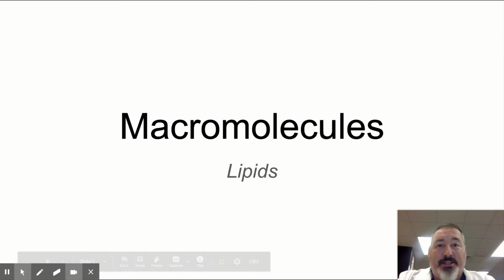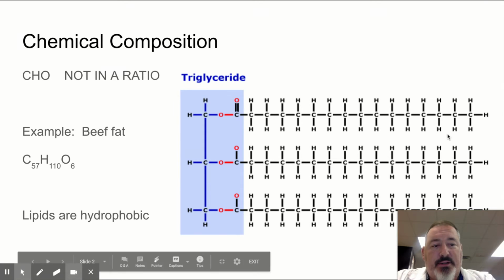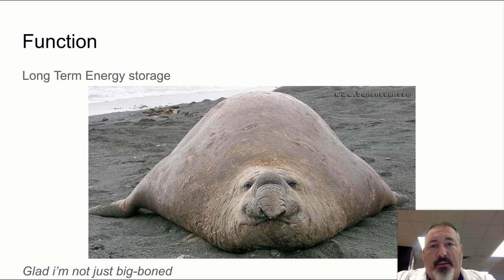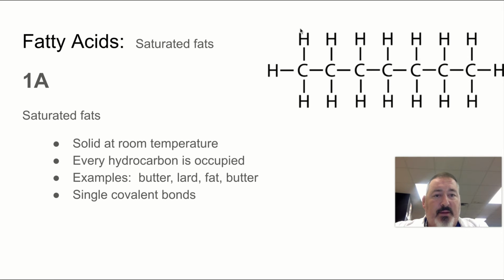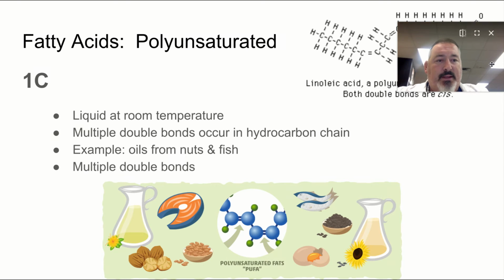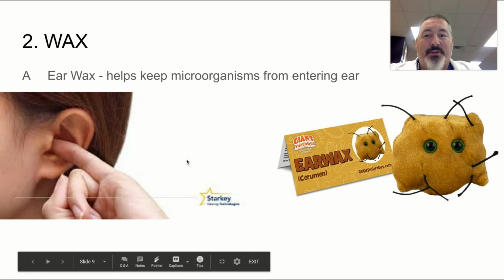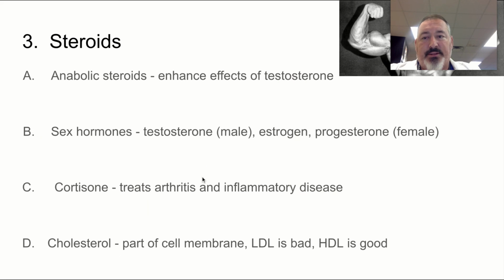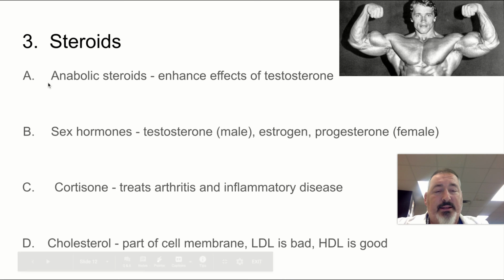Biology 1: 2.3 Macromolecules: Lipids